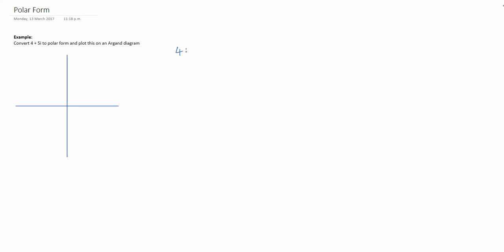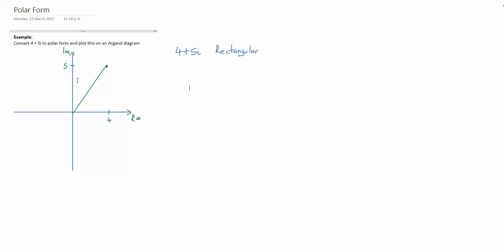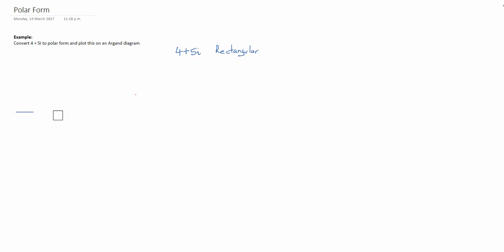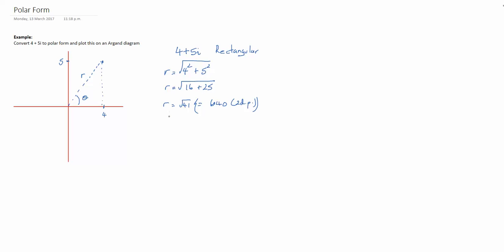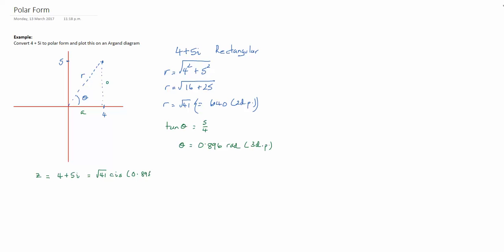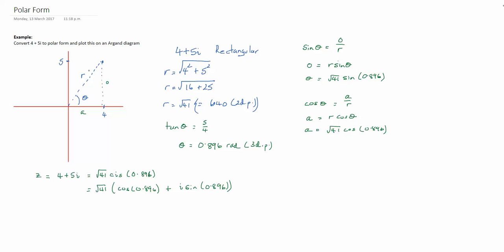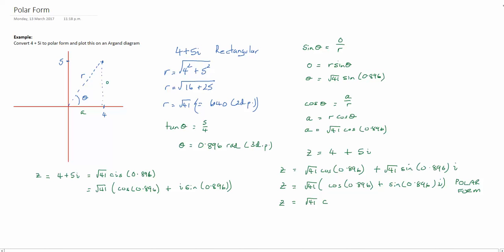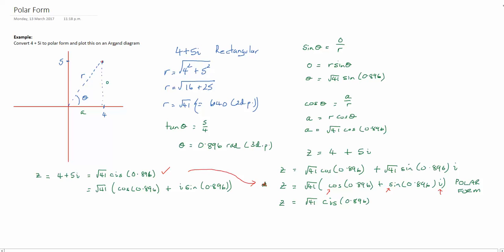Polar Form of Complex Numbers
How to convert a complex number to Polar form